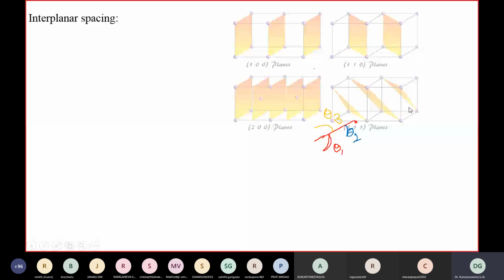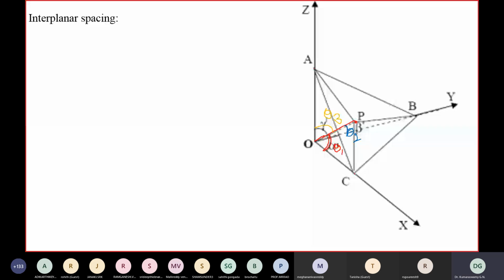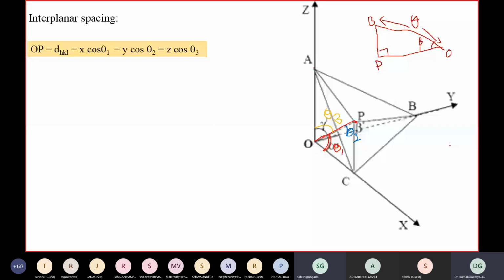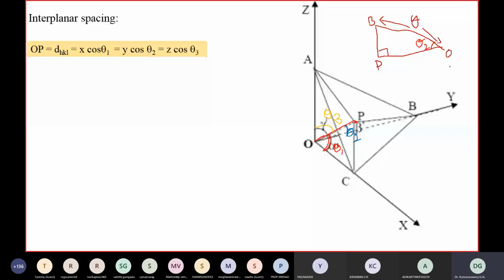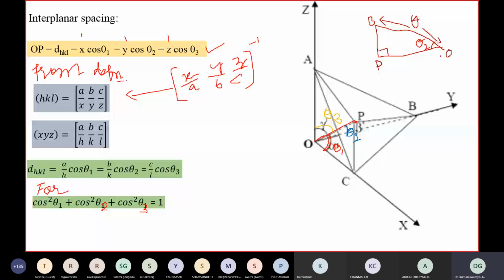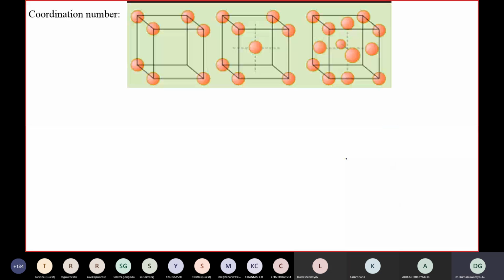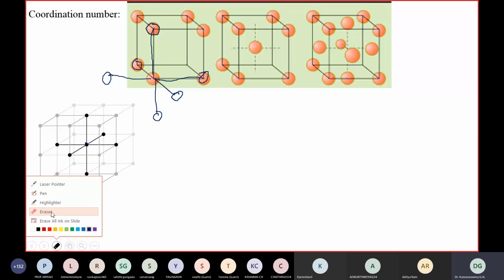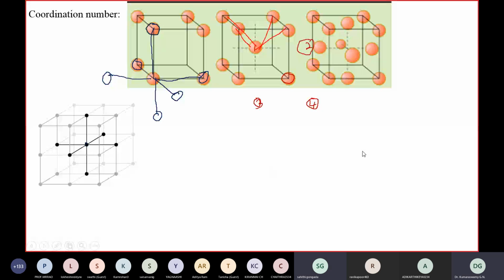L-3 PHYSICS OF ELECTRONIC MATERIALS CLASS OF (4-11-2020)